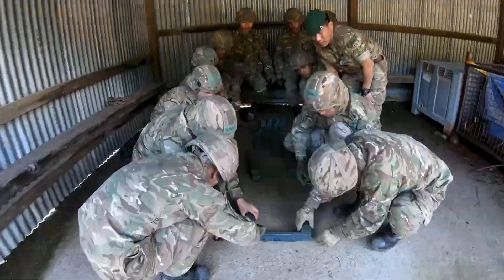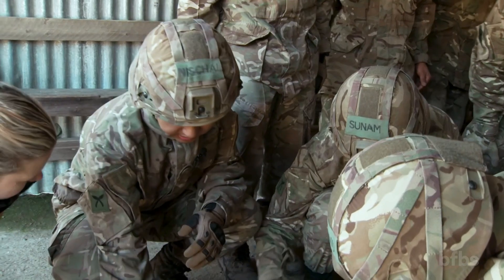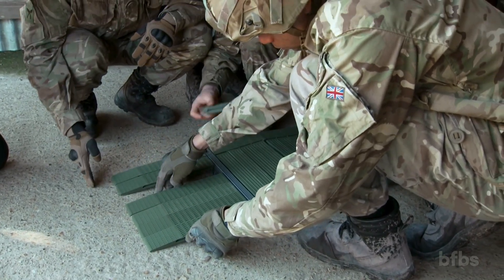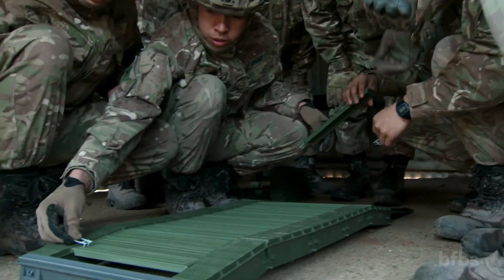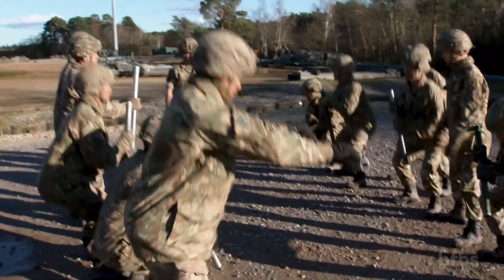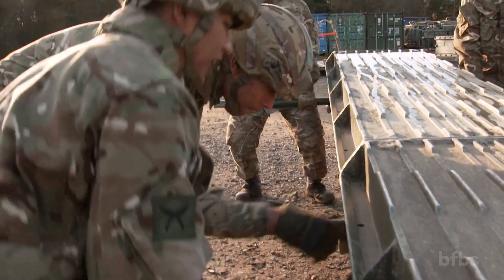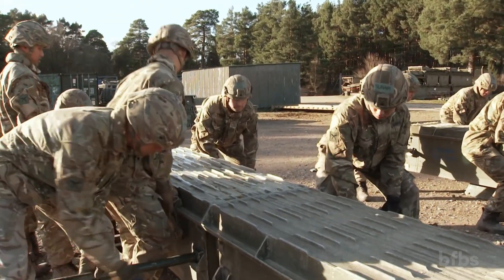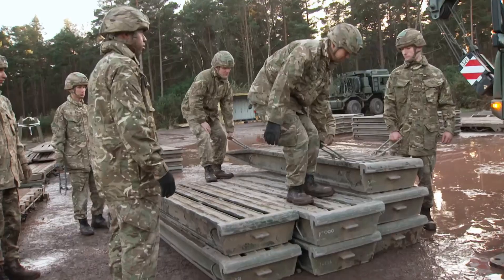New Gurkha engineers perfect the art of building bridges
New Gurkha engineers perfect the art of building bridges as part of the initial trade training to become Combat Engineers.

The training takes place at Minley, UK.

Video by BFBS